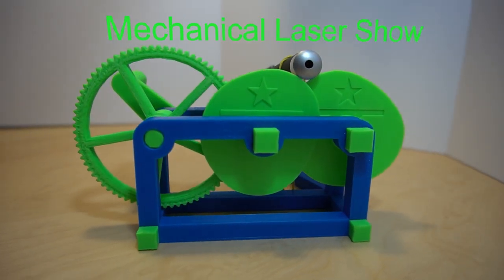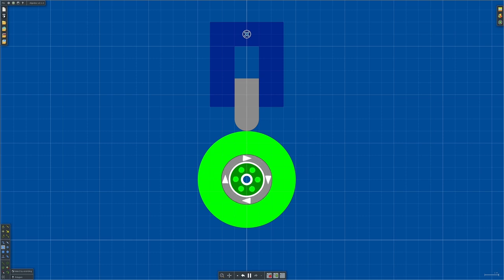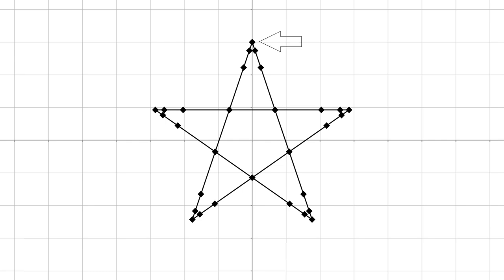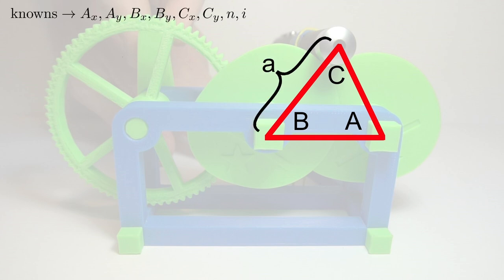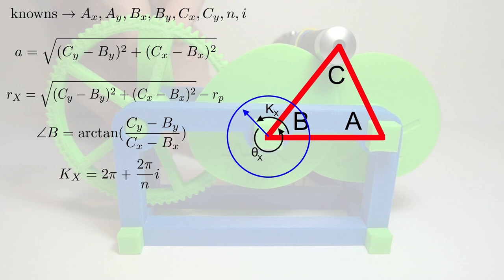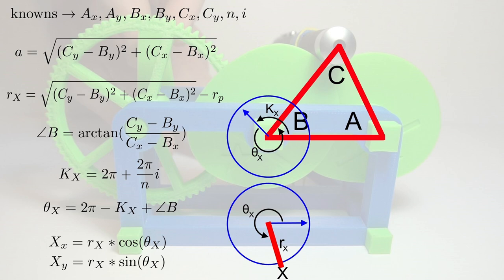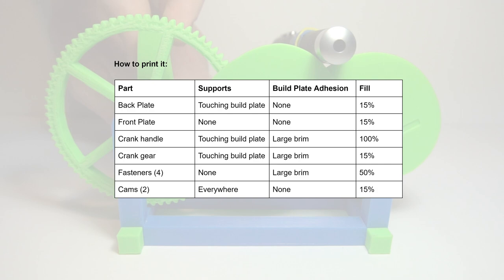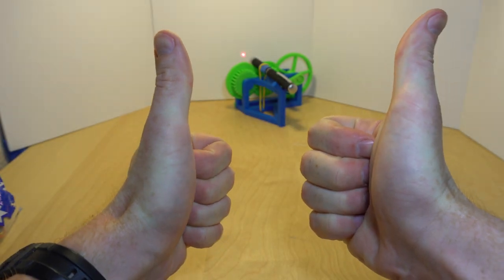Mechanical Laser Show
The mechanical laser show is a device that projects a pattern by quickly moving a laser. It's hand powered, 3d printed, open source, and free to print.